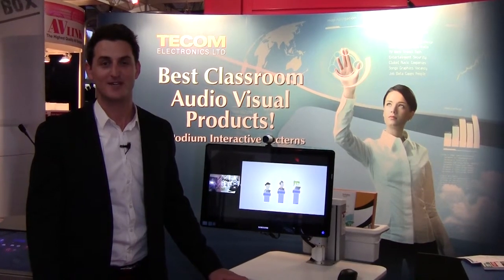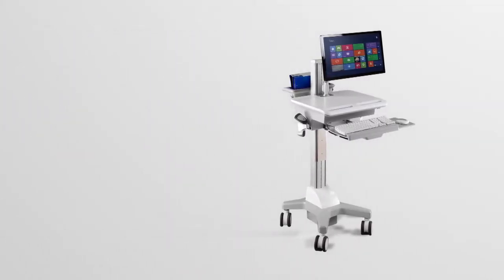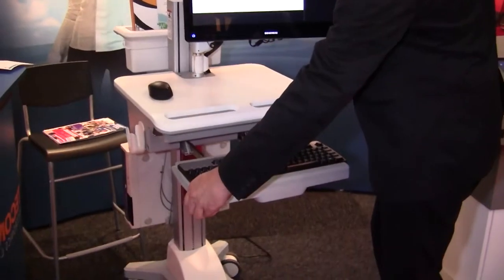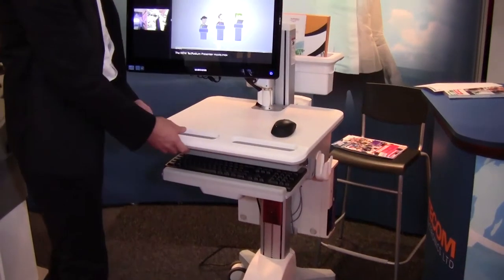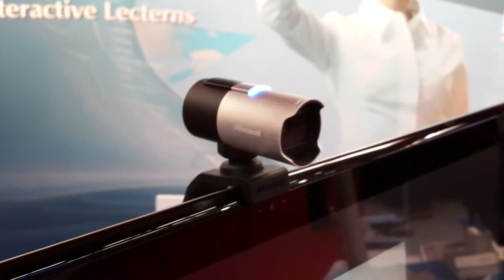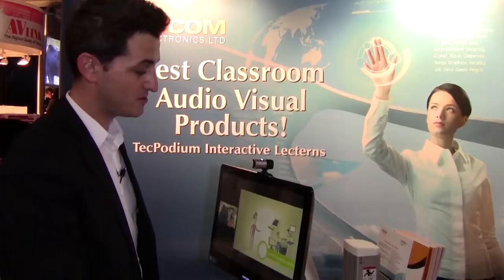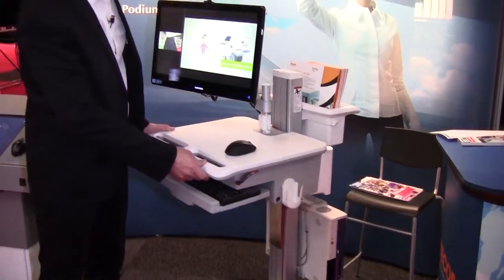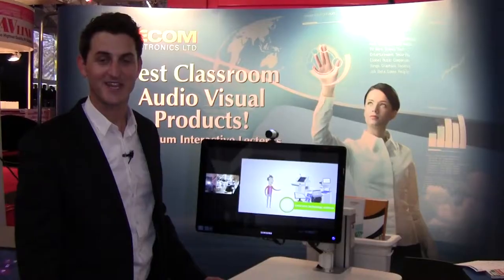Tecom TCS-90 - TecPodium Collaboration Audio Visual Mobile Carts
TecPodium All-In-One Collaboration Carts are the perfect portable multimedia solution for classrooms, seminar rooms and many other applications, with all the multimedia capabilities built in and easily controlled.  TecPodium Carts are stylish, portable and fully ADA compliant. Move the cart easily and safely from one room to another on its wheels.  The Collaboration Cart is an "out-of-the-box" solution. With great looks and ergonomic, height adjustable design it will make your presentations easy and effective!